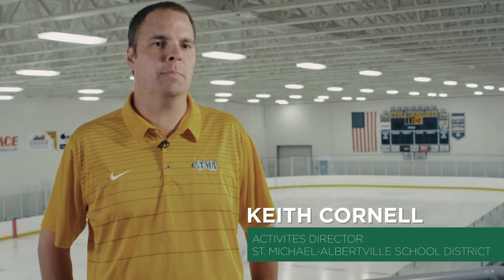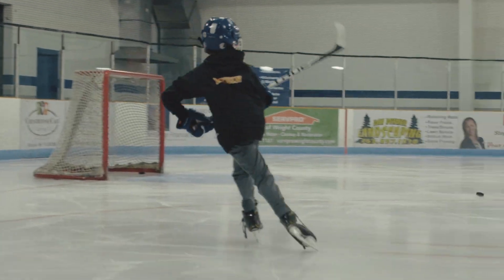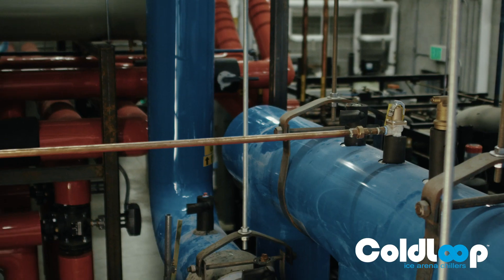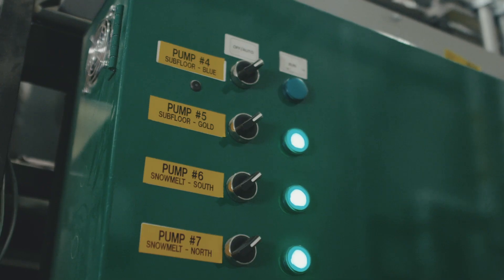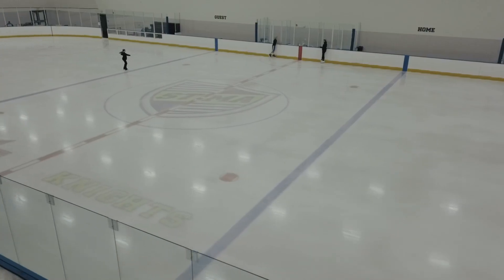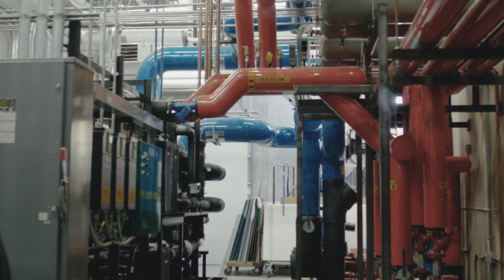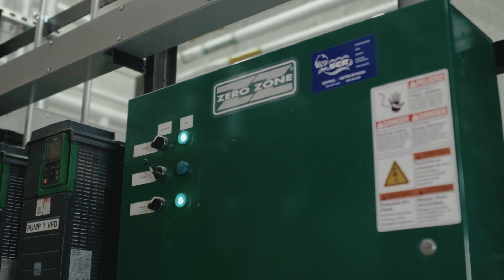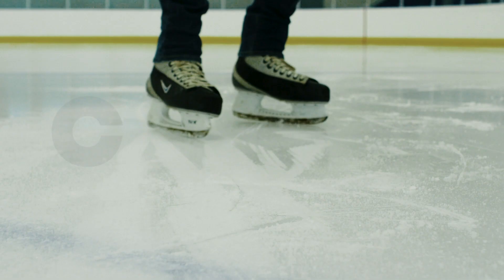STMA Ice Arena ColdLoop CO2 Transcritical Chiller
Discover why the STMA Ice Arena in Minnesota upgraded to a new Zero Zone ColdLoop™ CO2 Transcritical Chiller for both their original and new sheets of ice, creating the perfect ice for their skaters.